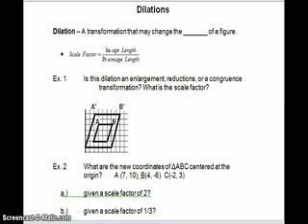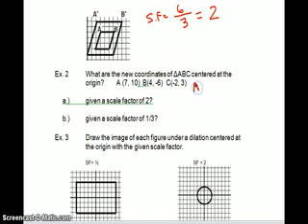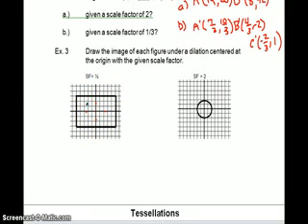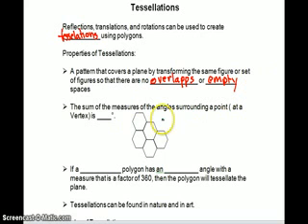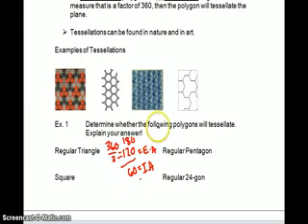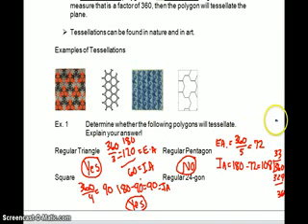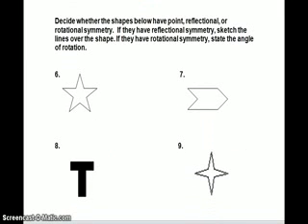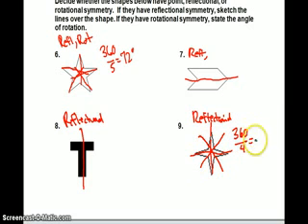Unit 9 Notes Dilations and Tesselations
Unit 9 Notes on Dilations and Tesselations